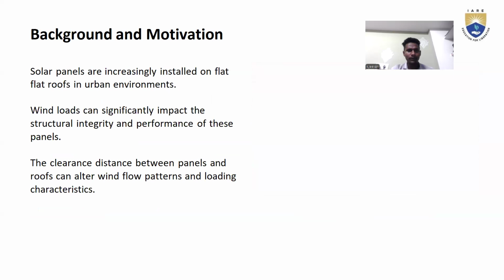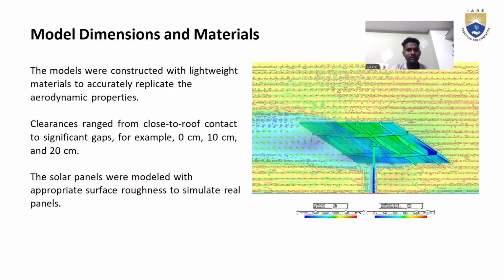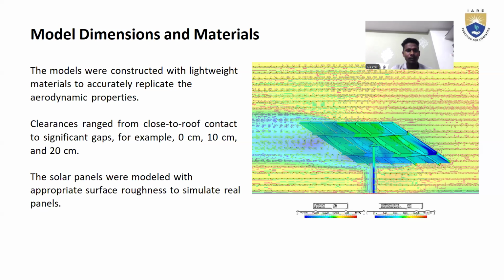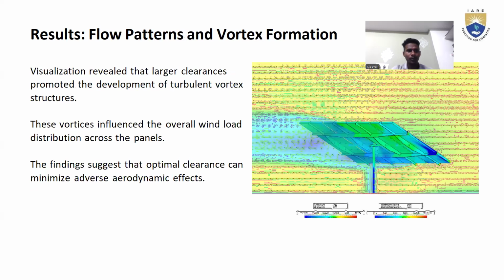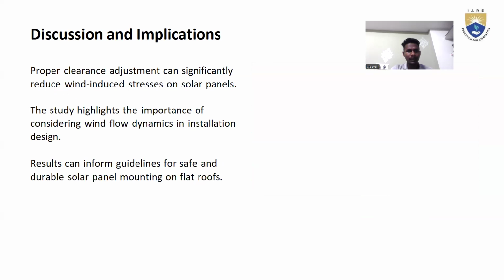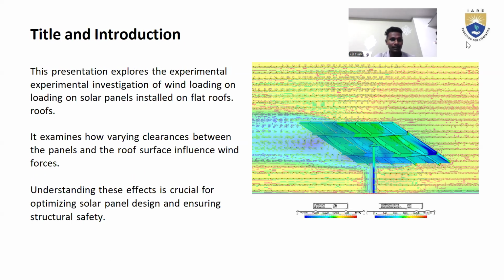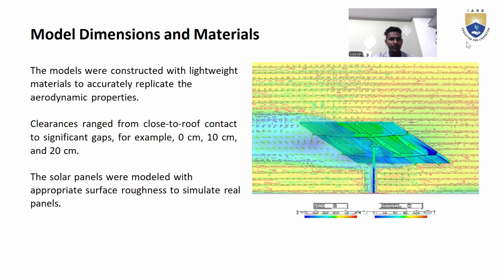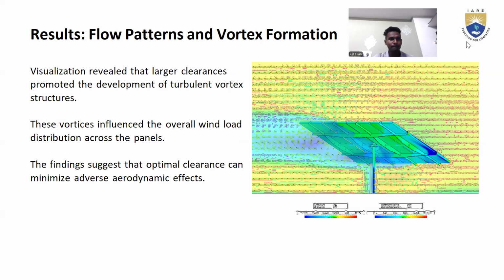Theory of structure